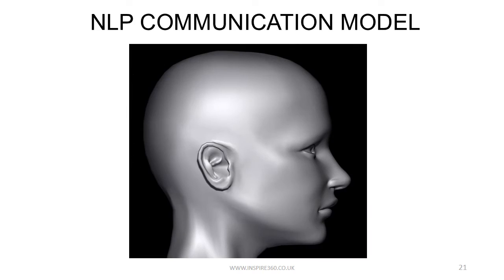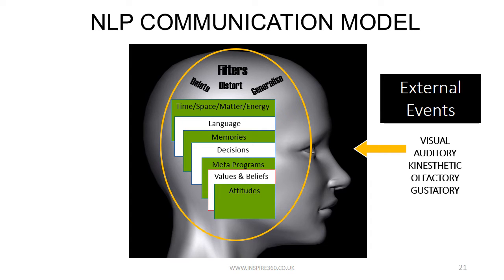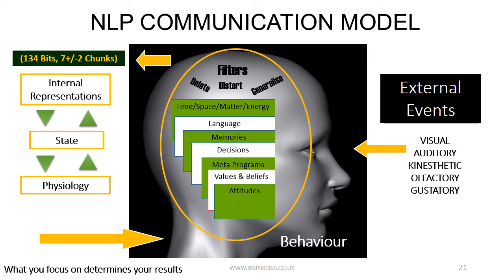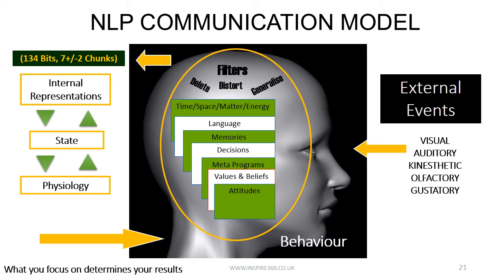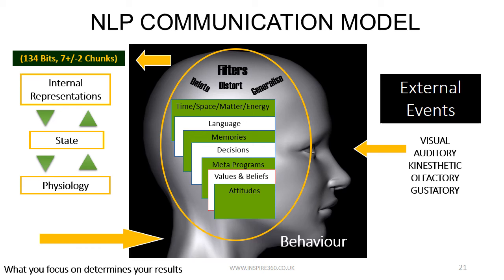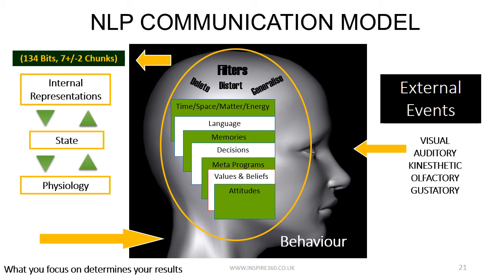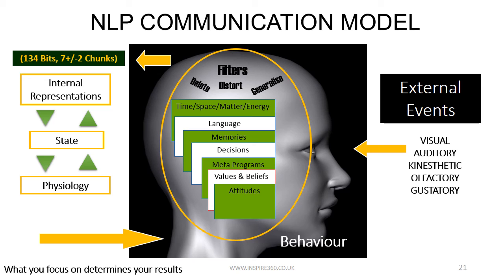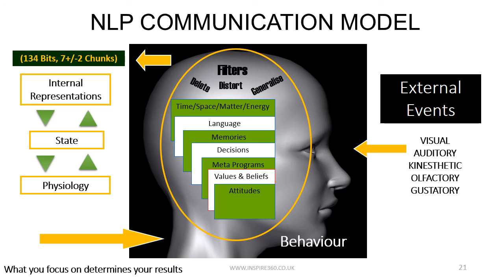NLP COMMUNICATION MODEL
Watch and listen to Ewan Mochrie (Master Trainer of NLP & Hypnotherapy) as he talks you through how the NLP Communication model works. This clip will provide you with an understanding of how people process external events through a number of filters which ultimately leads to how a person will behave.

Taken from the FREE ONLINE NLP INTRODUCTION: Be The Best Version of YOU: Download FREE today...

Inspire 360
NLP Training